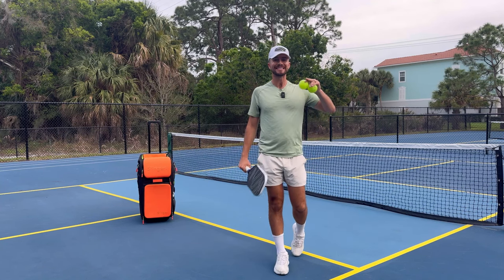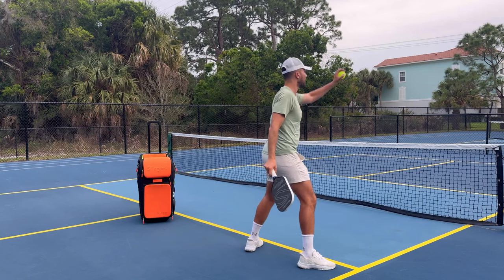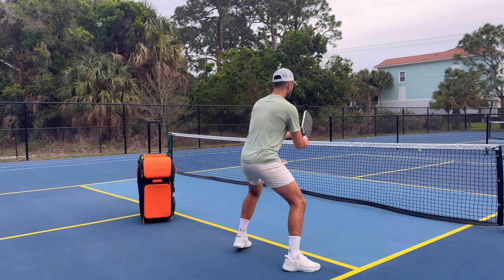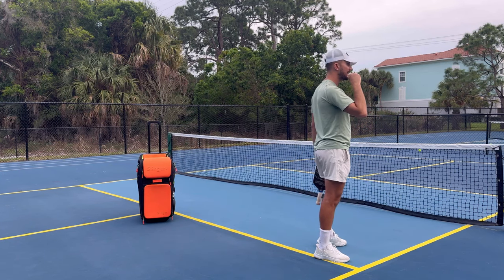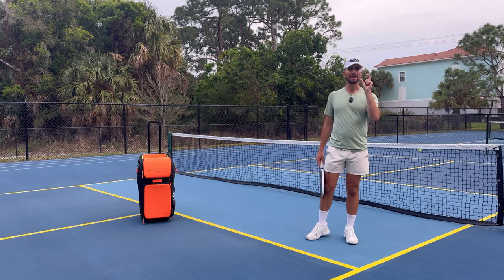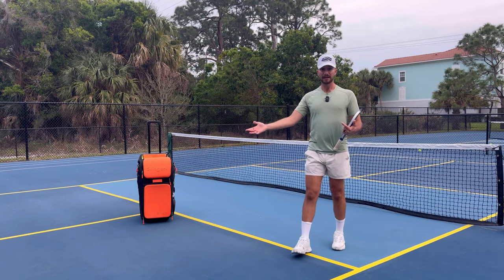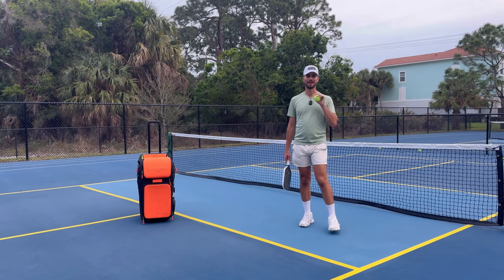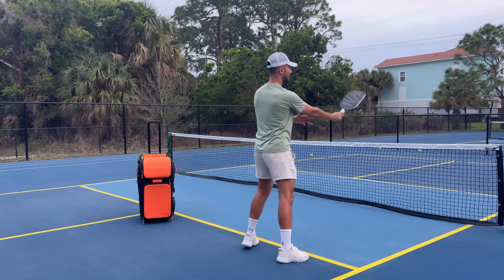INSTANTLY Become 2x Better At The Kitchen: Best Tips and Tricks